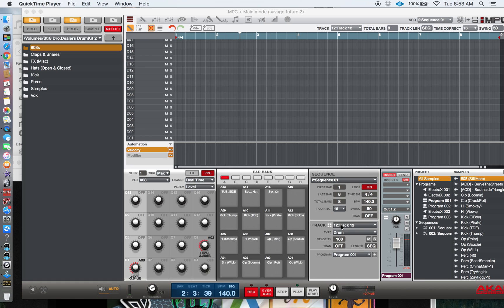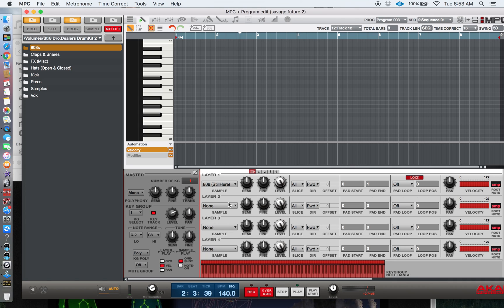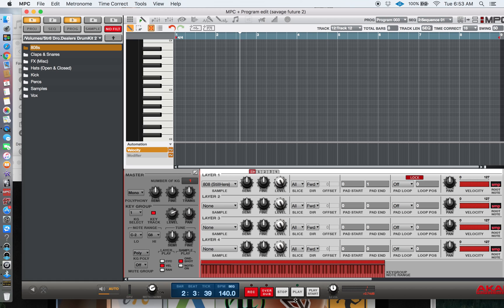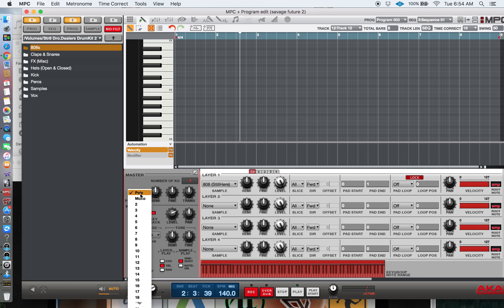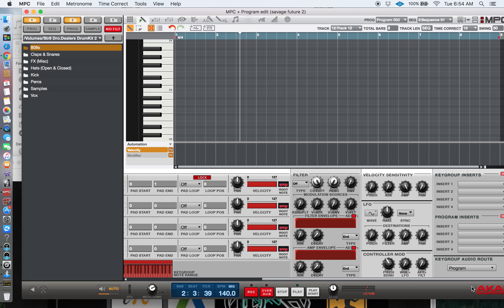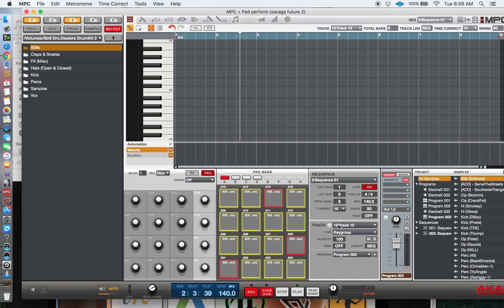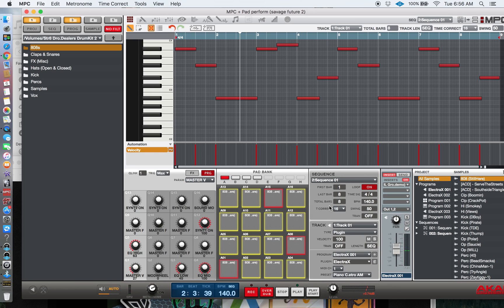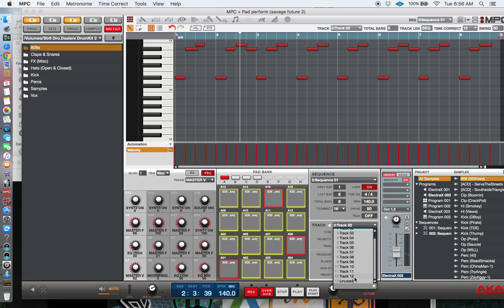MPC Tutorial: Quick 808 Tune and Glide MPC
This is the fastest way to tune your 808s in mpc software